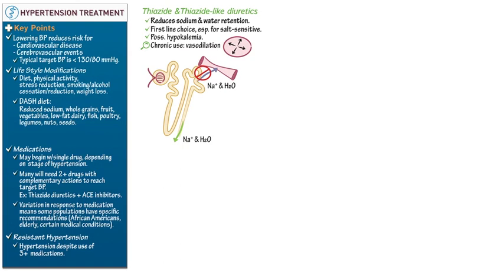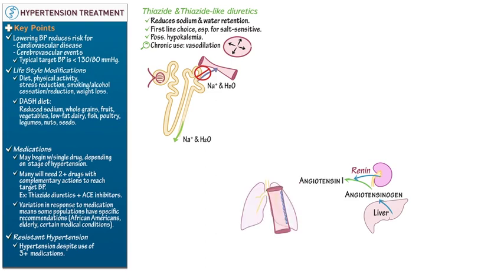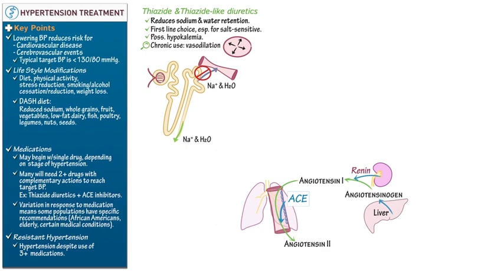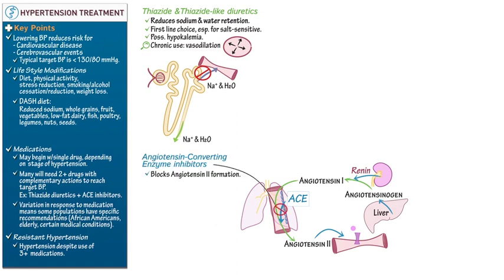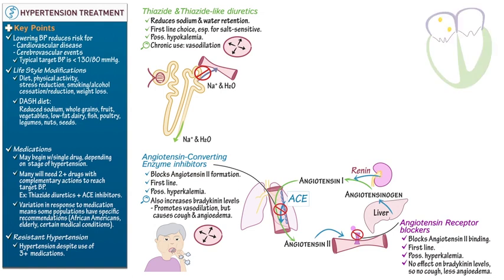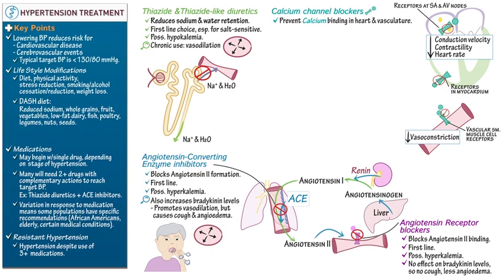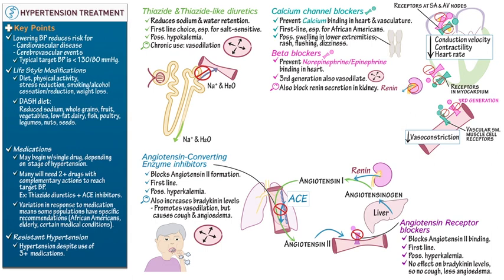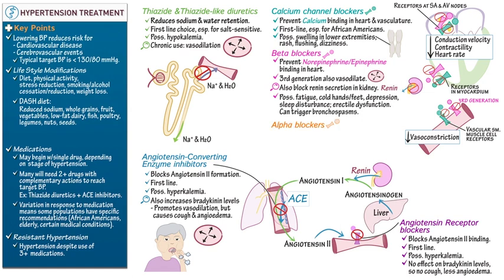Hypertension Treatments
Learn an overview of Hypertension Treatments with this tutorial from Draw it to Know it! Want to learn more about Hypertension Pathophysiology? @drawittoknowit